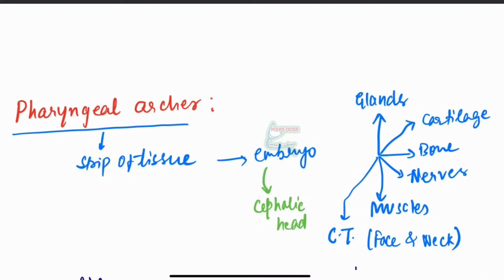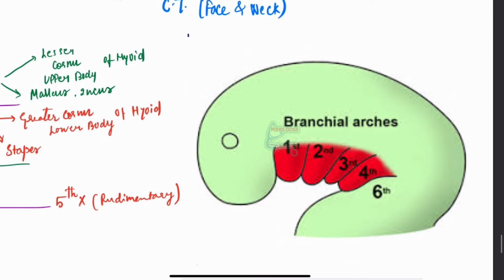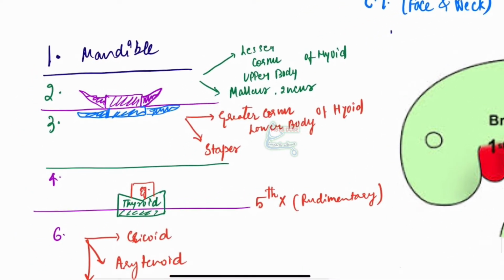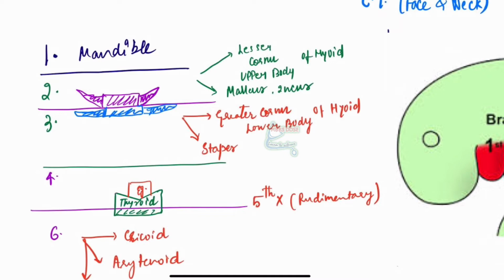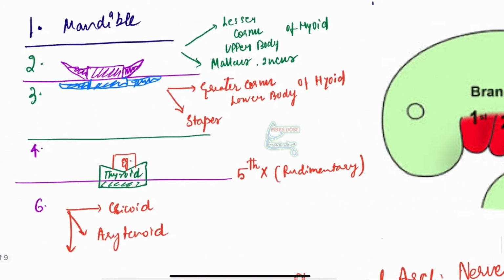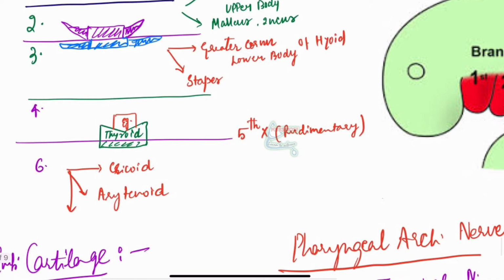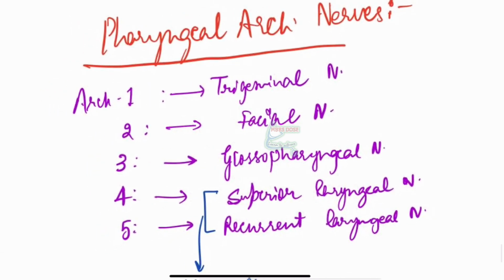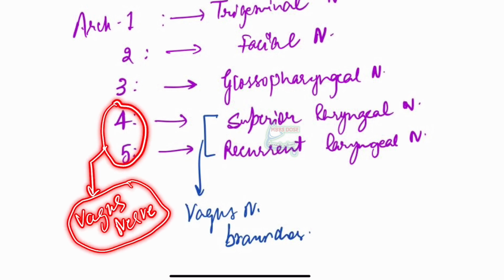Pharyngeal Arches/ Branchial Arches